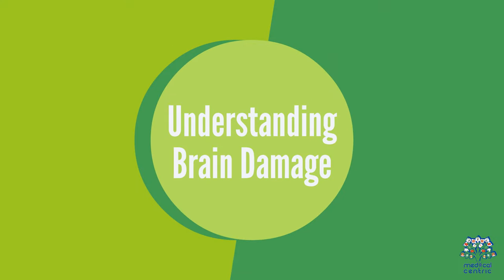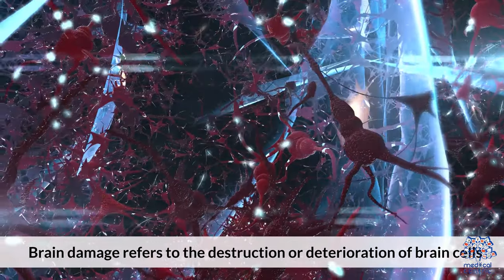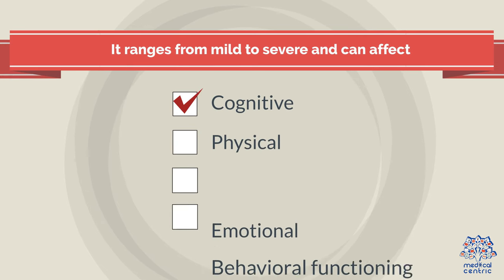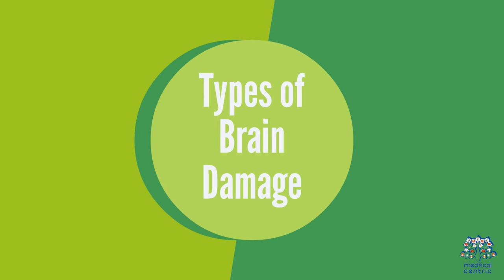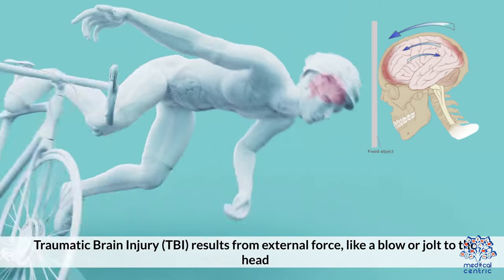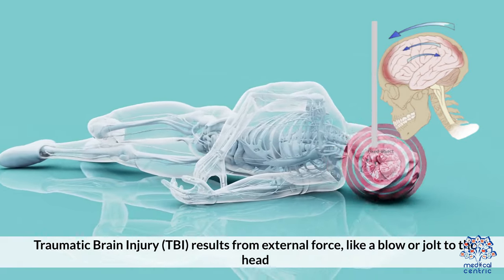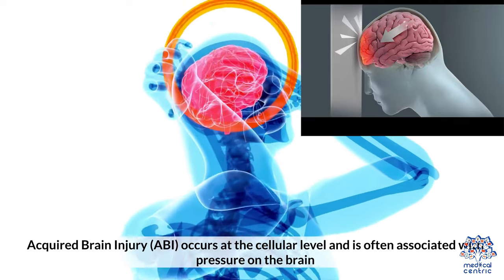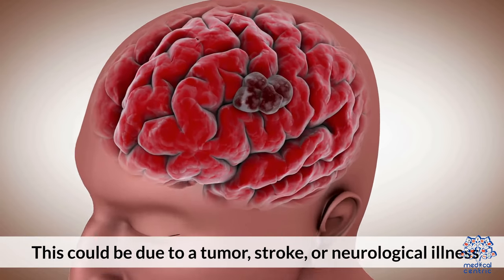Brain Damage Decoded: Breaking Down Types, Causes, and Symptoms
Blood pressure machine ➝
Bandage wrap or medical tape ➝
Gauze rolls ➝
Alcohol prep pads ➝
Breast pump ➝
Baby’s thermometer ➝
Toilet seats with handle ➝
Walker/ handicap scooters ➝
Weight machine ➝
Ice packs ➝
Waterproof bed pads ➝
Pill organizer ➝
Massage chair or massage related products ➝
Compression socks ➝
Knee brace/stabilizers ➝

Today, we embark on a journey to unravel the mysteries surrounding brain damage, delving into its various types, exploring potential causes, and shedding light on the diverse symptoms that may manifest. Join us on this enlightening expedition into the complexities of the human brain.

1. Understanding Brain Damage: A Closer Look at Types
Brain damage comes in various forms, each with its unique characteristics and implications. From traumatic injuries to degenerative conditions, we'll explore the different types of brain damage that can impact lives.

2. Decoding the Causes: What Triggers Brain Damage?
Delve into the multitude of factors that can lead to brain damage. Whether it's a result of injury, disease, or environmental influences, understanding the causes is a crucial step toward prevention and effective management.

3. The Silent Battle: Early Warning Signs of Brain Damage
Recognizing the symptoms of brain damage is vital for early intervention. Join us in uncovering the subtle and not-so-subtle indicators that may signal the presence of brain damage, from cognitive changes to alterations in motor function.

4. Trauma and Triumph: Brain Damage from Physical Injuries
Explore the impact of physical trauma on the brain. From concussions to more severe injuries, we'll discuss how accidents and injuries can lead to varying degrees of brain damage and the potential long-term consequences.

5. The Neurological Landscape: Degenerative Causes of Brain Damage
Dive into the realm of degenerative conditions that can contribute to brain damage. Alzheimer's, Parkinson's, and other neurological disorders will be explored, shedding light on the progressive nature of these conditions.

6. Environmental Influences: Toxins and Brain Damage
Learn about the impact of environmental factors on brain health. From exposure to toxins to the influence of certain substances, understanding how our surroundings can contribute to brain damage is essential for maintaining a healthy mind.

7. Tackling Brain Damage: Treatment Approaches and Therapies
Discover the current landscape of treatments and therapies for various types of brain damage. From medical interventions to rehabilitative strategies, we'll explore how advancements in science and medicine are offering hope to those affected.

8. Personal Stories: Navigating Life with Brain Damage
Gain insights into the real-life experiences of individuals living with brain damage. Their stories will provide a human perspective on the challenges, triumphs, and resilience associated with navigating life after a brain injury or diagnosis.

9. Empowering Knowledge: The Role of Awareness and Education
Explore the significance of raising awareness about brain damage and promoting education. By fostering a better understanding of the causes and symptoms, we can contribute to early intervention, support, and a more inclusive society.

Conclusion: Advocating for Brain Health
In conclusion, our journey through the realms of brain damage has provided a comprehensive view of the types, causes, and symptoms associated with this complex issue. Share this script to contribute to the collective awareness and understanding of brain damage, fostering a world where compassion and knowledge empower those affected.